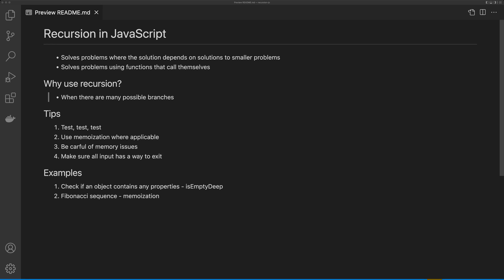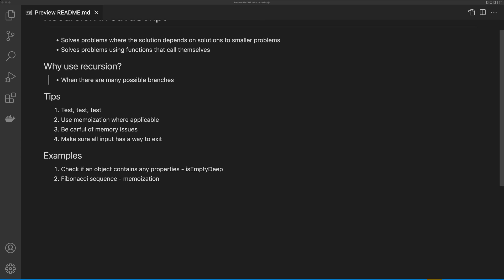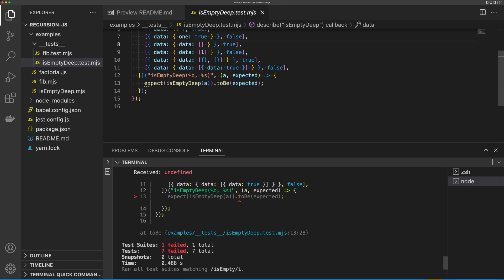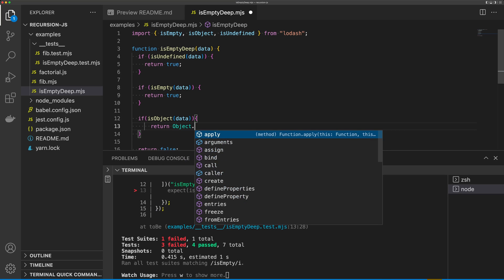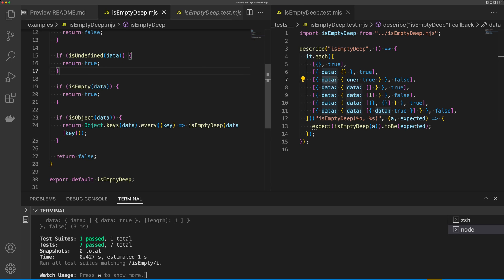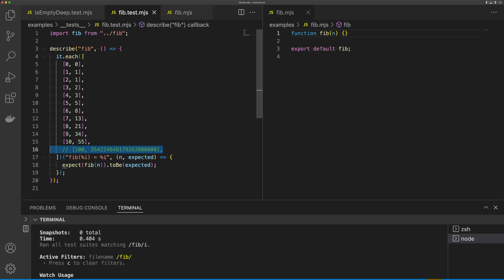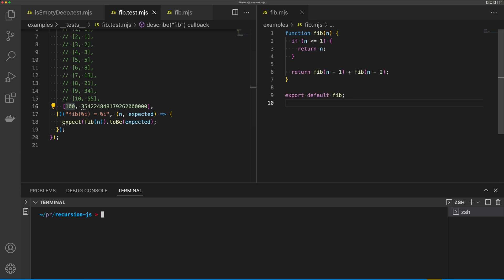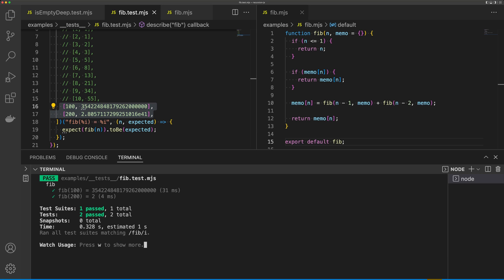Learn Recursion With JavaScript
Recursion solves problems where the solution depends on solutions to smaller problems. Recursion is useful when there are many possible branches.

Tips
1. Test, test, test
2. Use memoization where applicable
3. Be careful of memory issues
4. Make sure all input has a way to exit